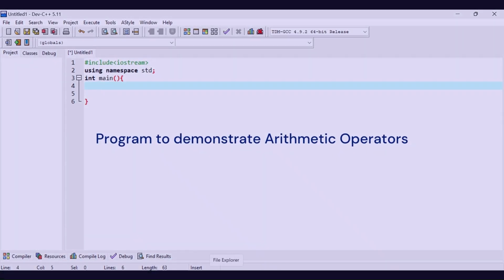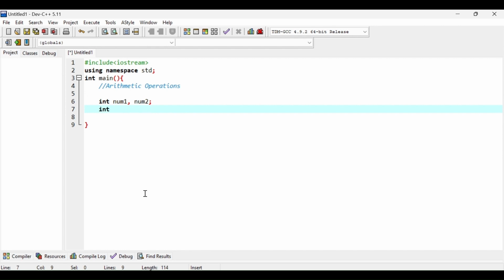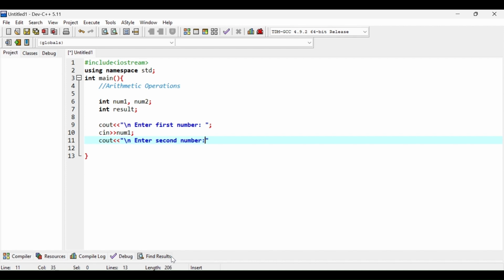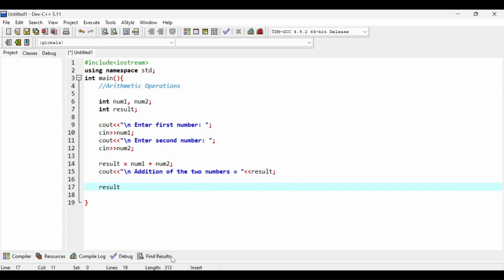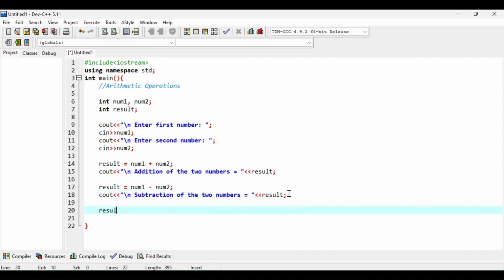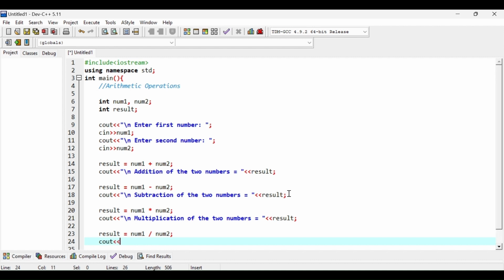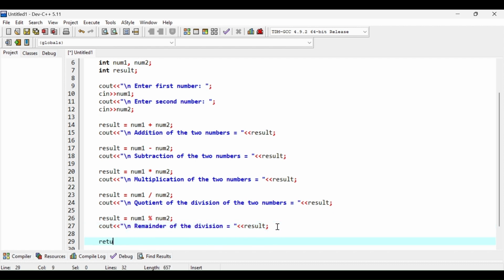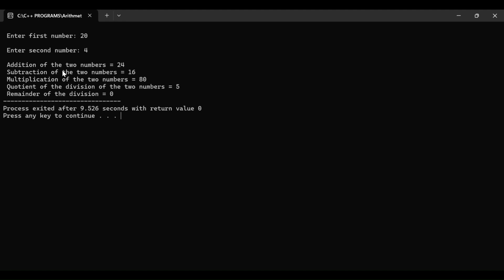Program in C++ to Build a Simple Calculator using Arithmetic Operators Explained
In this C++ tutorial for beginners, we explore arithmetic operators — fundamental elements of the C++ language that perform mathematical operations. This video will guide you through the different C++ arithmetic operators, including addition, subtraction, multiplication, division and modulus, and show you how to use them in your code to build a simple calculator.

Topics covered:
0:03 Program in C++ to explain arithmetic operators and build a simple calculator.